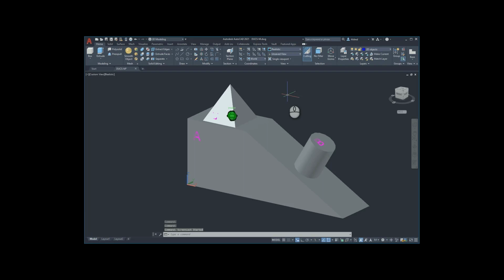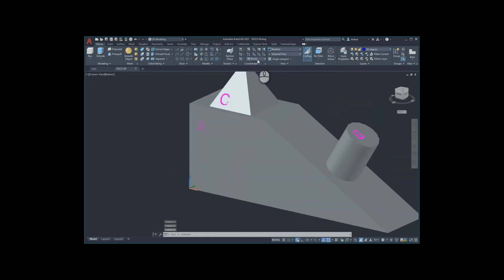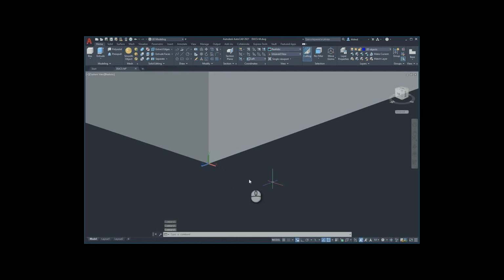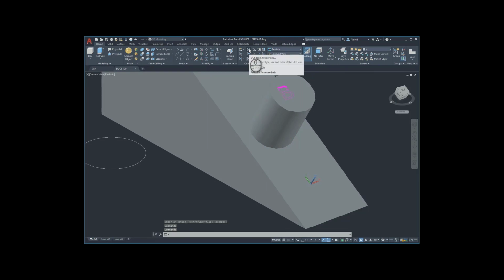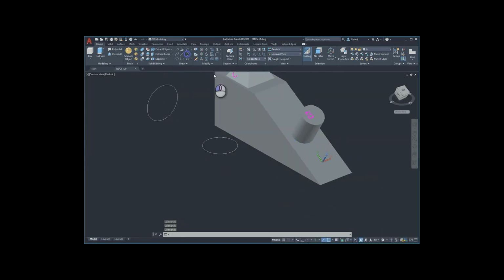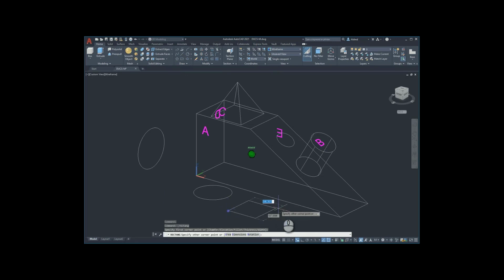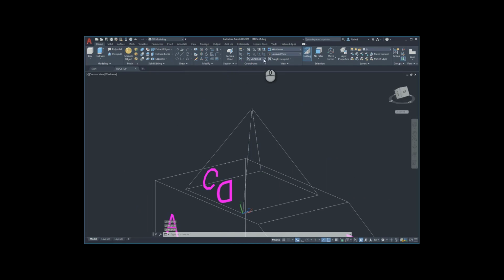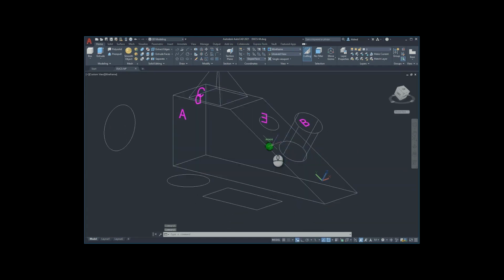Saving a UCS with name in AutoCAD